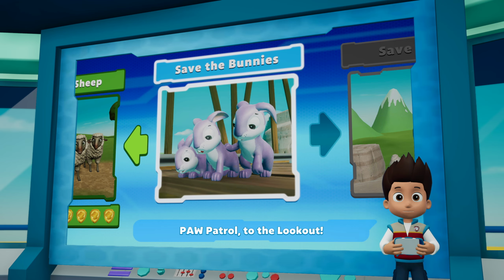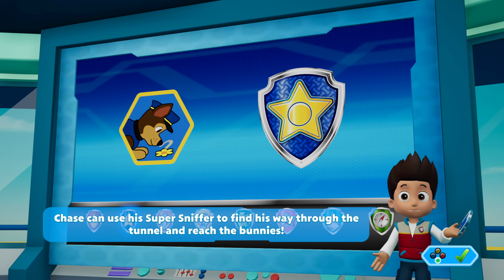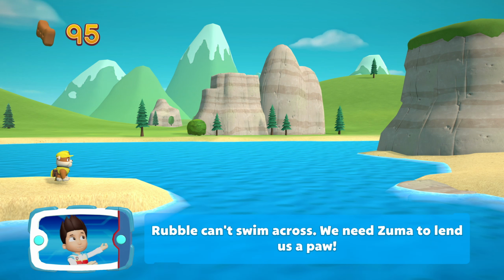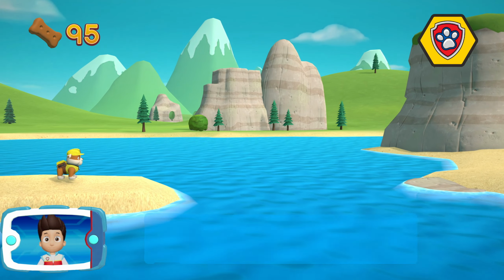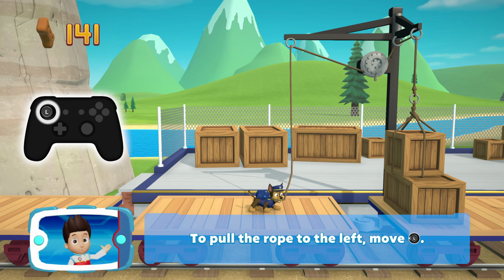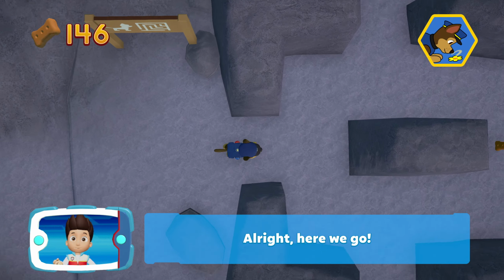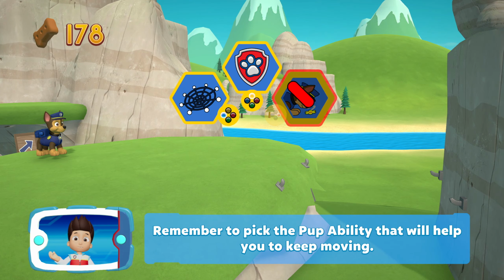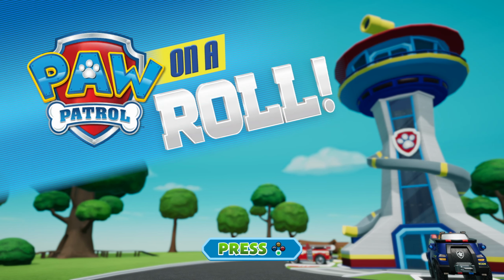Paw Patrol: On A Roll! PC - 2024-10-20 11:30 Gameplay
OS:
   Host:  Manjaro(Kernel 6.6), dm-crypt, zfs, kvm, libvirt, qemu
   Guest: Windows 11 Professional on q35-9.0

Host Specs:
   MSI X470 Gaming Pro
   Ryzen 5800X, 8x core, 16 threads(only 1 dedicated core(2 threads) is accessible for Host)
   32GB DDR4 3200MHz CL 22 ECC, 2x KSM32ED8/16HD
   AMD Sapphire Radeon RX 7900 XT 20GB
   Some lowend nVidia for host graphics
   3x Samsung SATA SSD 500GB
   2x Samsung SATA SSD 2TB
   2x Samsung SATA SSD 4TB

Guest Specs:
   Host-passthrough libvirt setting with 7x dedicated core(14 threads)
   24GB RAM allocated via hugepages
   300GB 3-way mirror on SSD
   1,7 TB Mirror SSD
   3,4 TB Single SSD
   3,4 TB Single SSD
   AMD Sapphire Radeon RX 7900 XT 20GB via pci-passthrough, vfio-pci

Recorded/Streamed via obs-studio or directly via VR Headset

Kernel parameters:
amd_iommu=on iommu=pt kvm_amd.npt=1 kvm_amd.nested=0 kvm_amd.avic=1 kvm.ignore_msrs=1 default_hugepagesz=1G hugepagesz=1G hugepages=24 isolcpus=1-7,9-15 irqaffinity=0,8 nohz_full=1-7,9-15 rcu_nocbs=1-7,9-15 rcu_nocb_poll elevator=deadline pcie_aspm=off video=vesafb:off,efifb:off

Sysctl parameters:
vm.swappiness = 0
vm.min_free_kbytes = 262144
vm.dirty_ratio = 3
vm.dirty_background_ratio = 1

ZFS parameters:
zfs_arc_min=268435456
zfs_txg_timeout=1
zfs_vdev_trim_max_active=1
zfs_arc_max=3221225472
zfs_dirty_data_max_percent=3

VR: Meta Quest 3
Steering wheel: Logitech G920 + Logitech G Driving Force Shifter